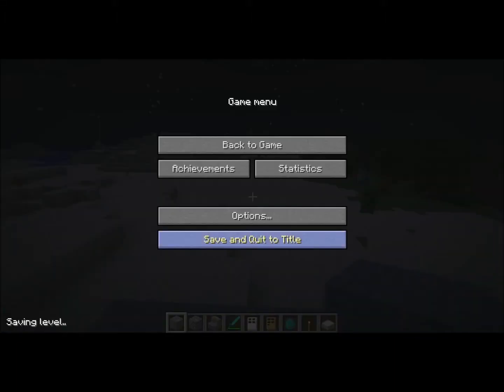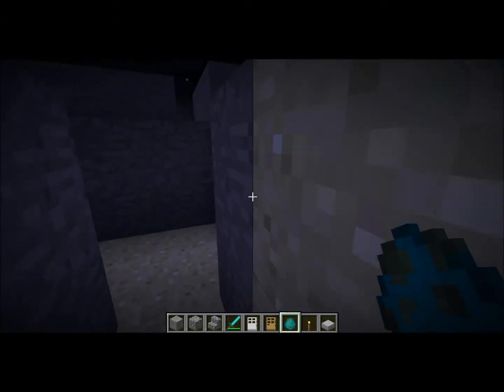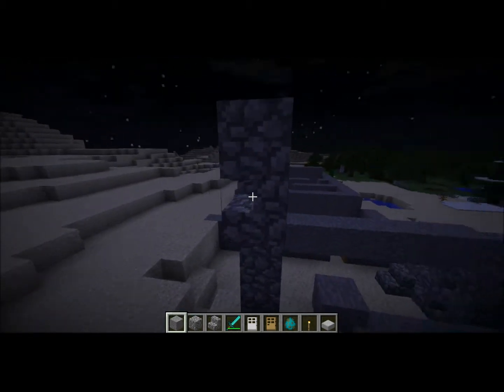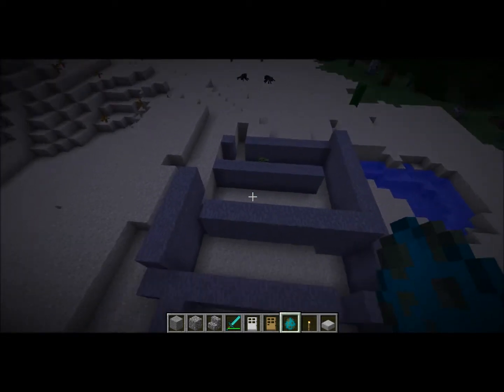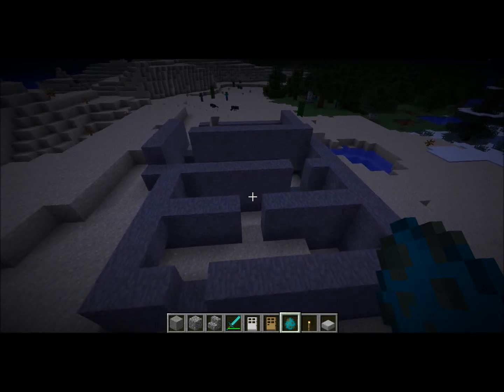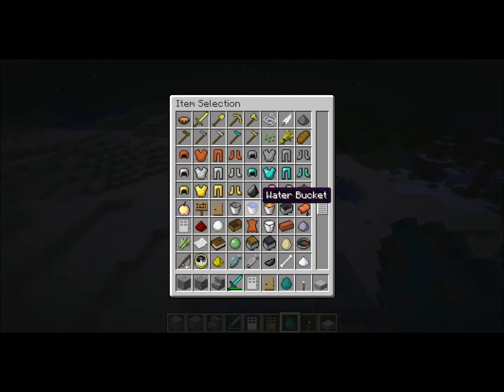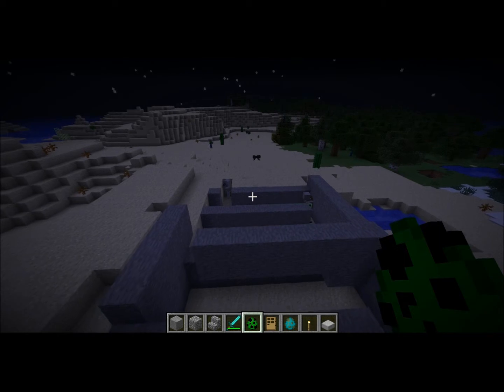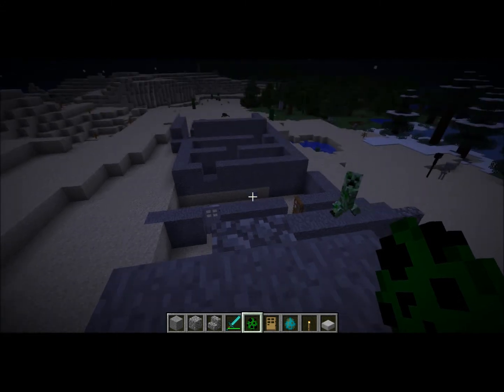Testing Minecraft 1.2 Mob AI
Pretty amazing